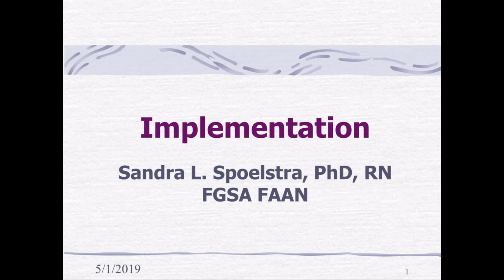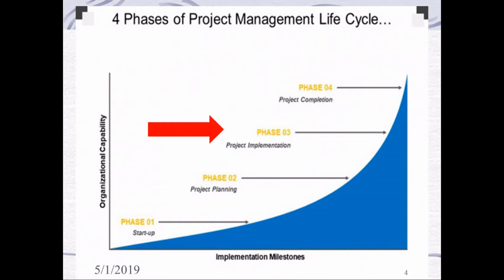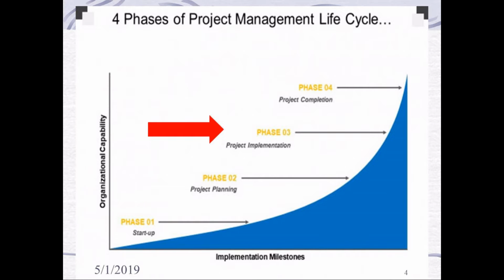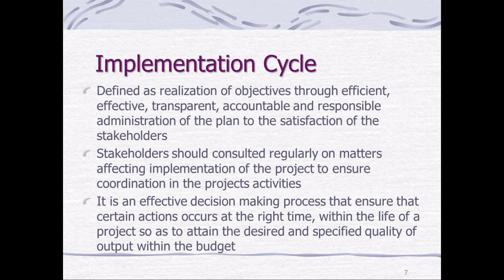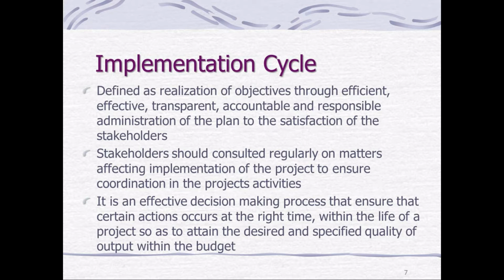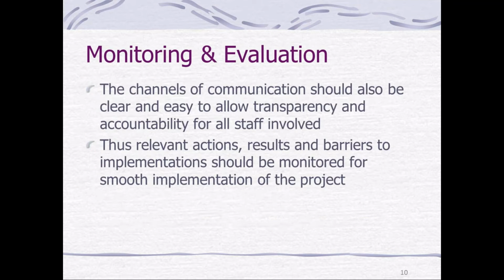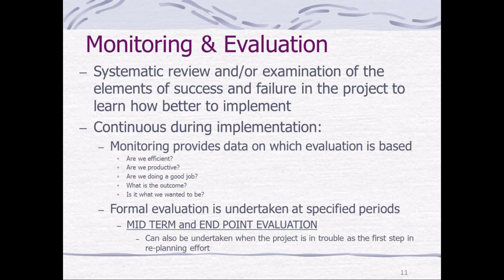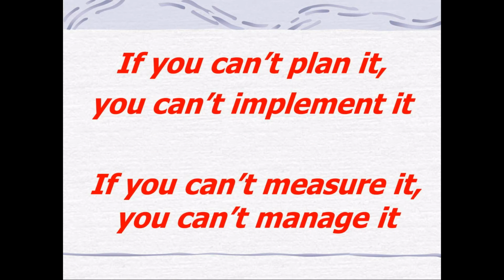Implementation What is it How do you do it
How to implement evidence based interventions into clinical practice.